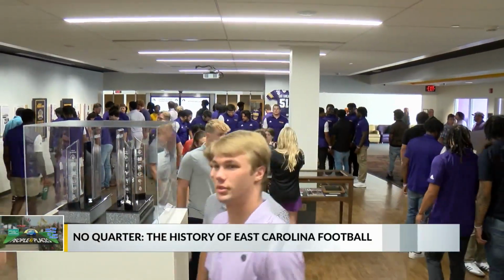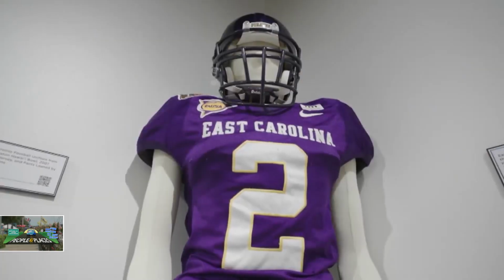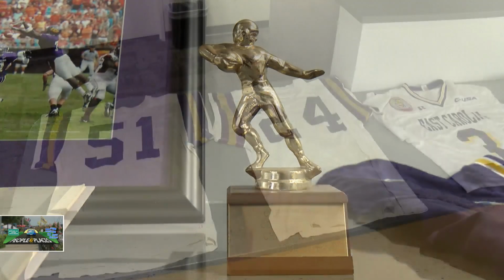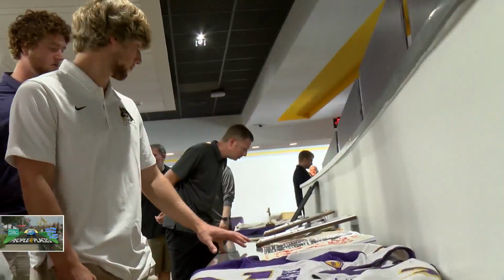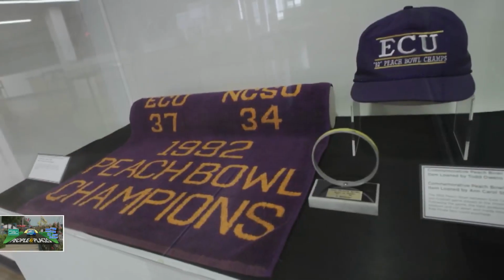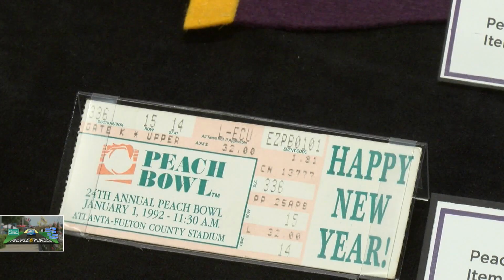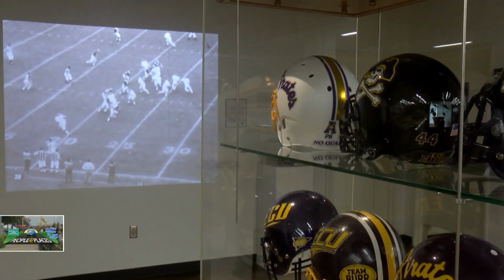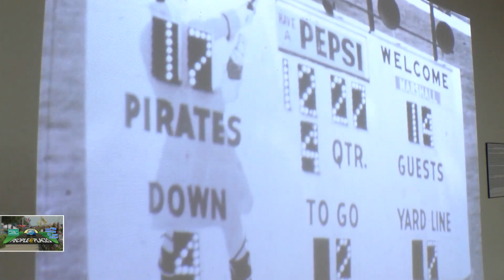People & Places: 'No Quarter: The History of East Carolina Football'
Joyner Library is the host of nearly 300 items highlighting the first 91 years of East Carolina football. The exhibit is titled "No Quarter: The History of East Carolina Football." WNCT's Ken Watlington has more on the exhibit.